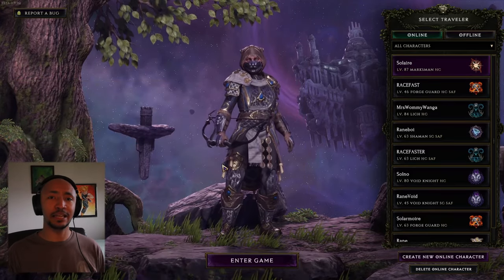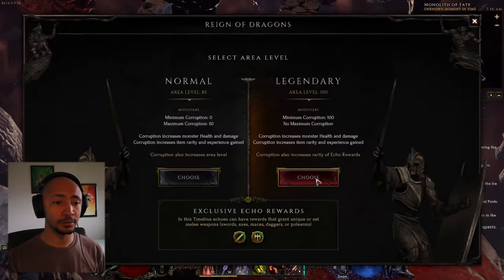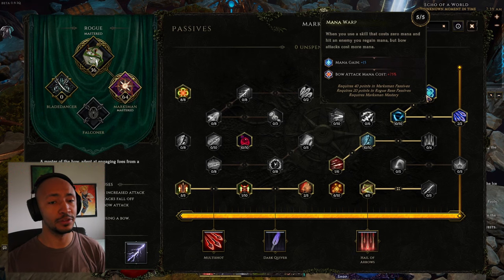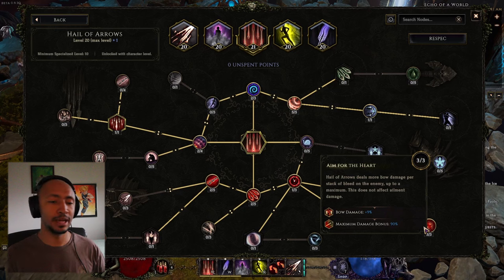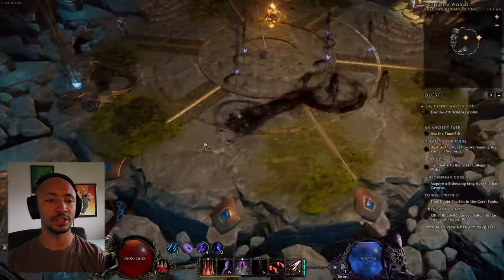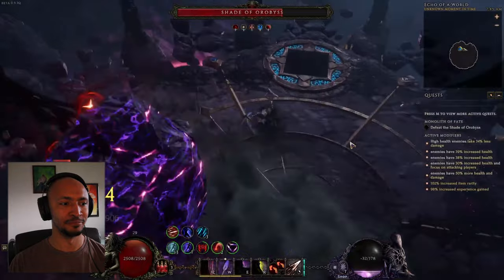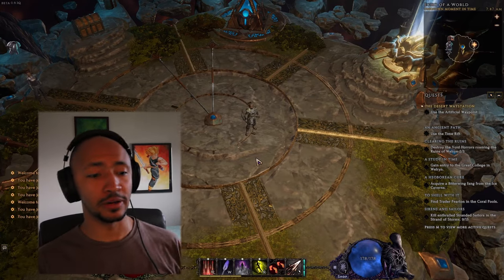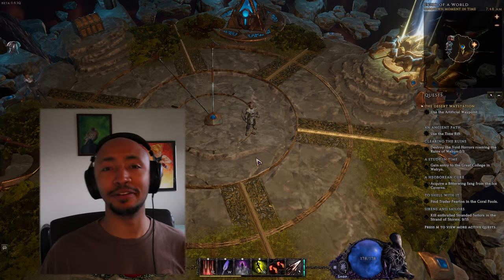Marksman Showcase - Hail of Arrows & Bleeds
lastepoch If this Mana-Scaling Marksman doesn't make you want to theory craft a million different Builds in Last Epoch... I don't know what will.

Chapters:
00:00 Showcasing
01:12 Echo Demonstration
02:05 How it Works
05:20 Boss Demonstration
06:43 How it Works Pt.2